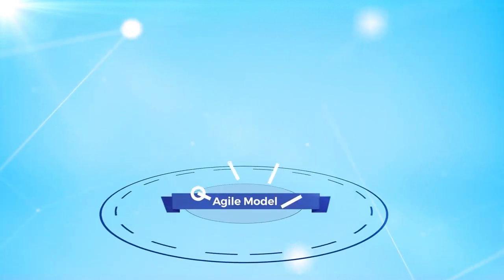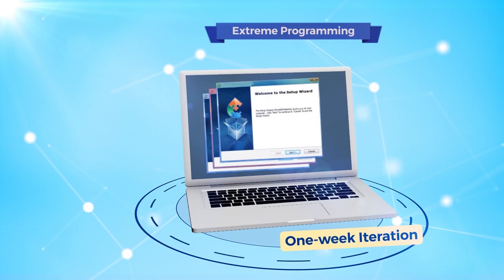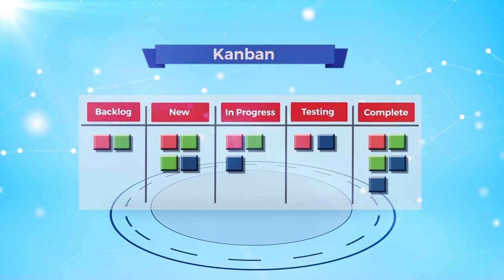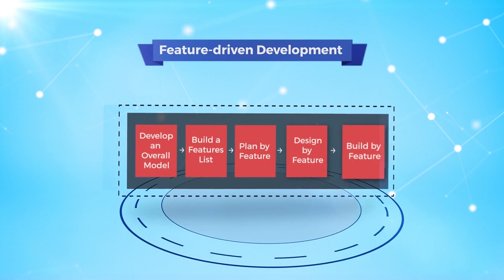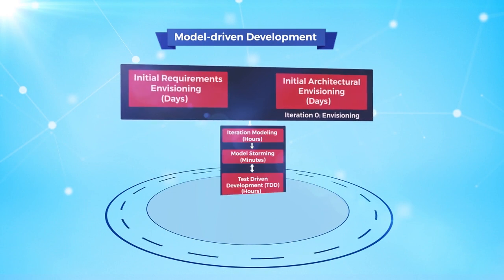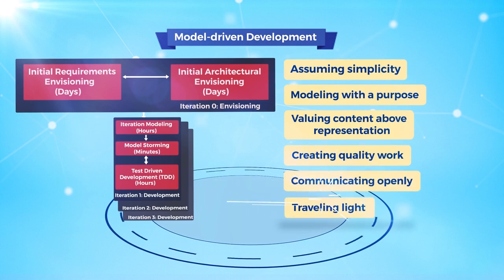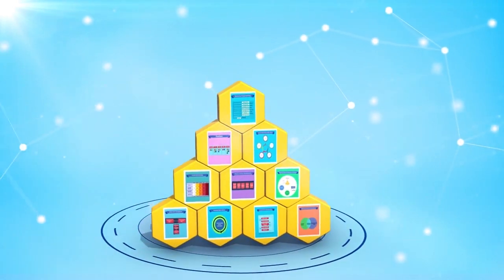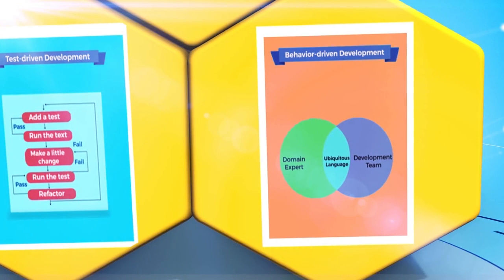S1 Chapter Agile Principles and Methodologies Video 4 Agile Methodologies